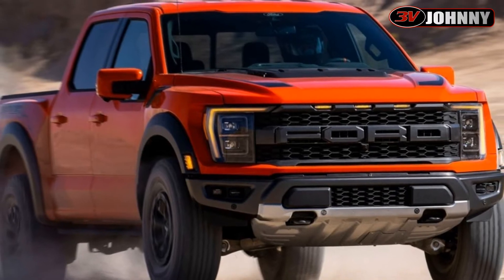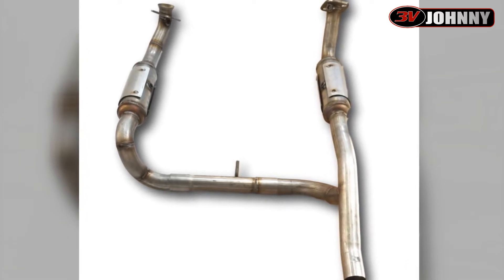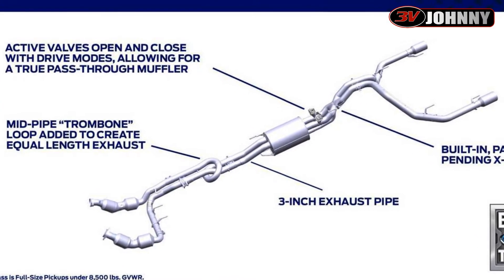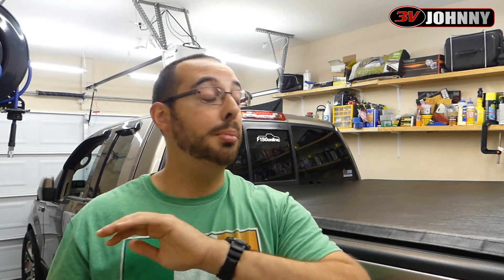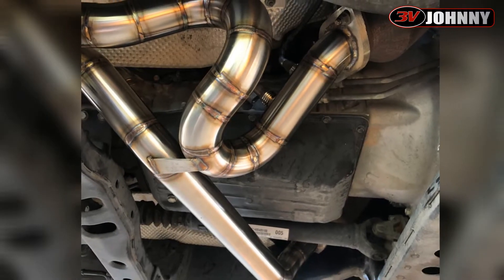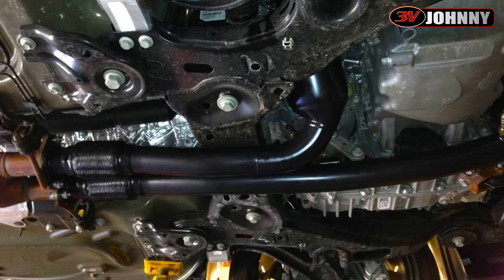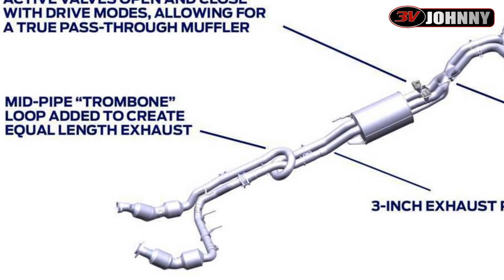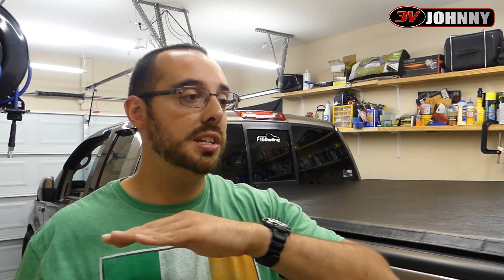This is Why the 2021 Ford Raptor Exhaust Sounds So Good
Exhaust tech makes me excited!  And Ford decided to switch things up on the 2021 Ford Raptor with the 3.5 EcoBoost V6.  Many of us have criticized the previous generation 3.5 EcoBoost powered Raptors for sounding like a vacuum cleaner.  A far cry from the 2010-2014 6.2L Boss V8 Engine - a engine many of us love.

Ford redesigned the exhaust for 2021 and created an equal length system by adding a loop to the passenger side.  This adds the needed length to match the normal bend length caused by the drivers side joining over to the passenger side of the truck.  This is a natural bend on the drivers side, due to fuel lines and the fuel tank.  By adding that loop on the passenger side bank tubing, the Ford Raptor now has a much smoother, and dare I say, more exotic, exhaust note.

I for one really like how it sounds, and my hat is off to Ford for trying something very few manufactures ever do.  Well done!